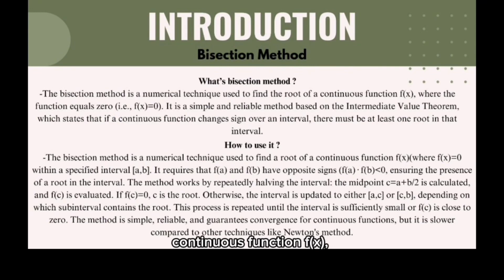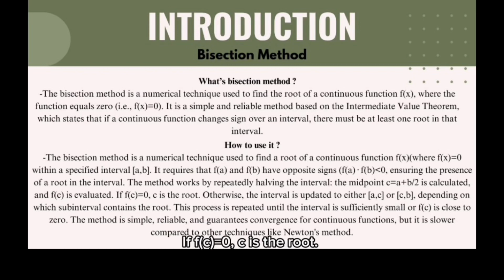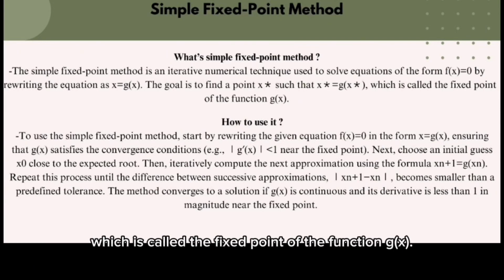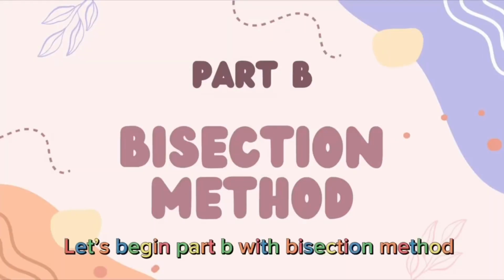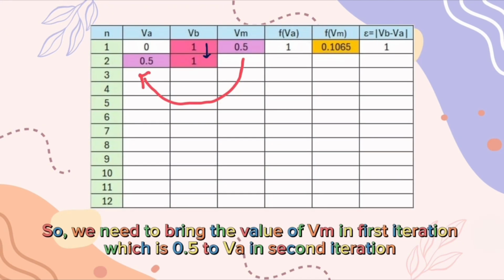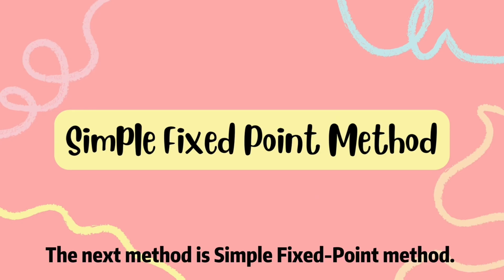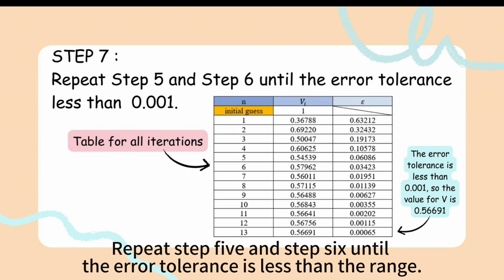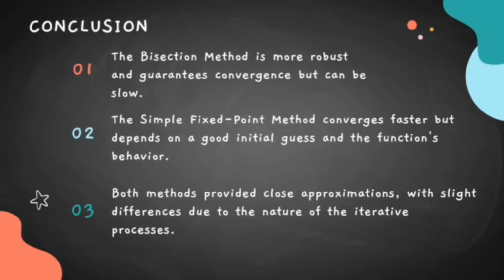ASSIGNMENT ALGEBRA - DERN1112 (DER S2:G1)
GROUP MEMBERS :

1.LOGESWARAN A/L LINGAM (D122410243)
2.KISHEN A/L GUNE SEGARAN (D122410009)
3.LIEW EN TONG
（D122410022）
4. LUA WEN JING (D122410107)